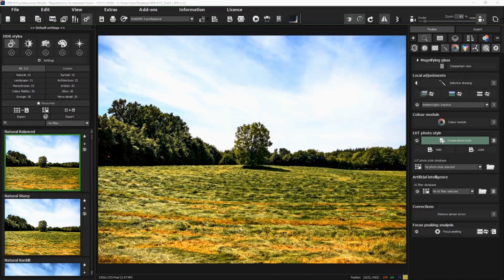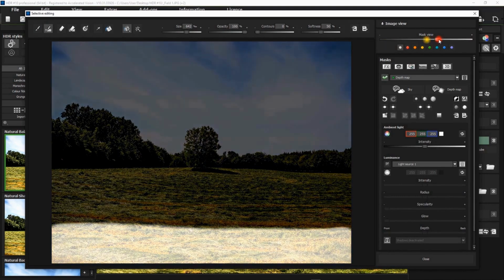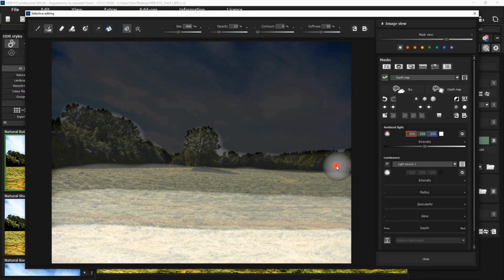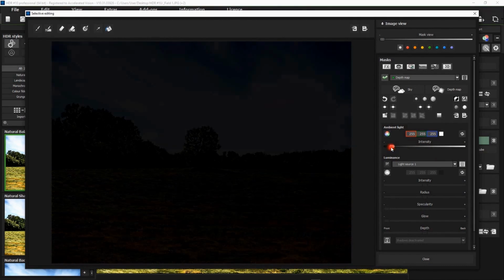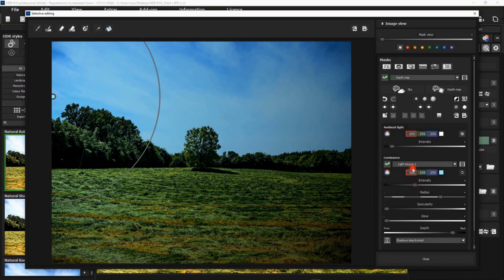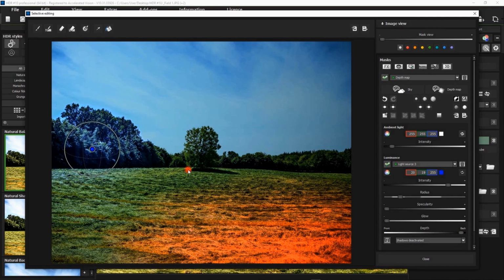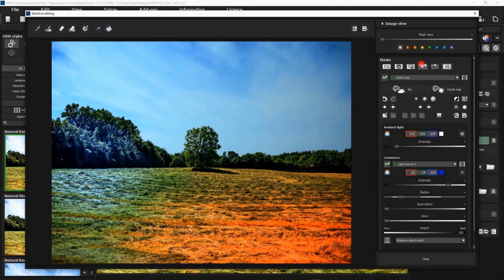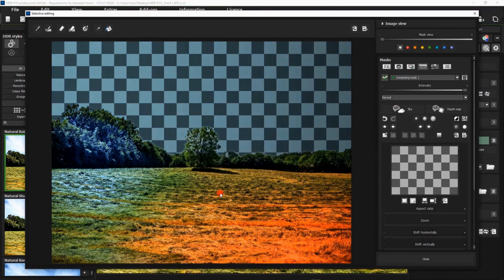How to use the 3D-Illuminination Module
Watch this video to learn more about the selective drawing feature in our Accelerated Vision program - the 3D lighting module